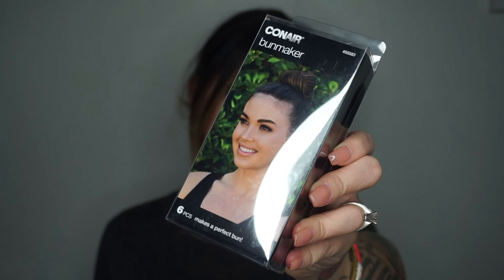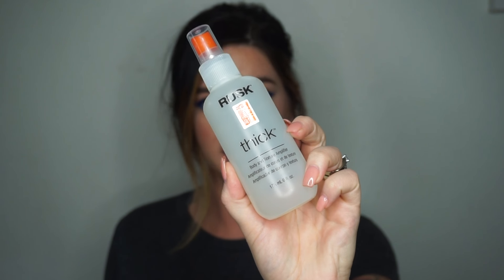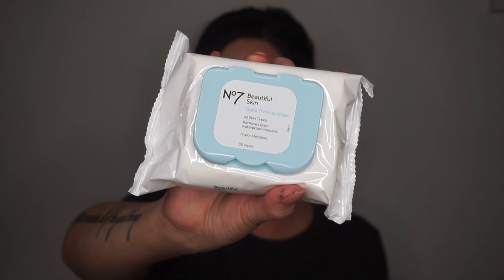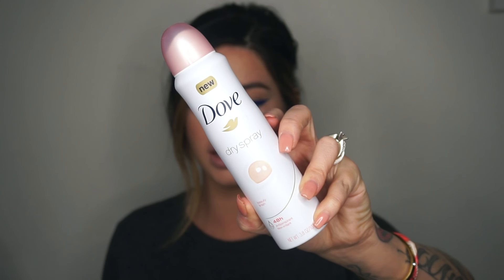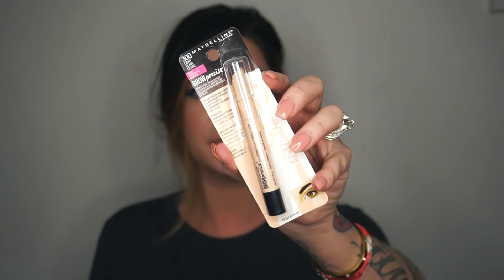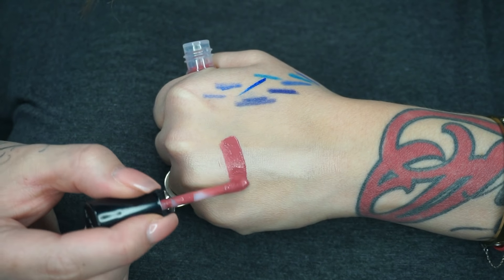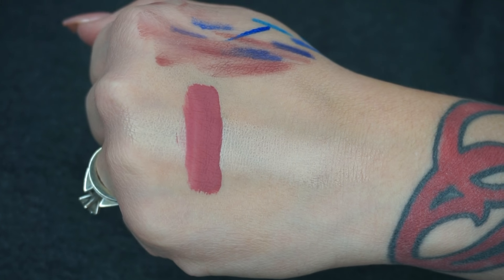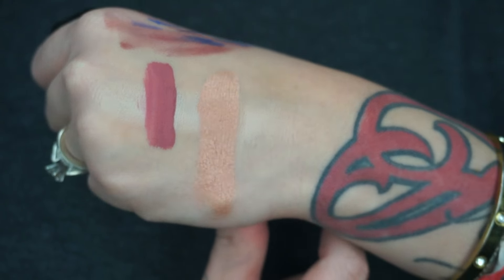WALGREENS H A U L ♡ beauty stuff